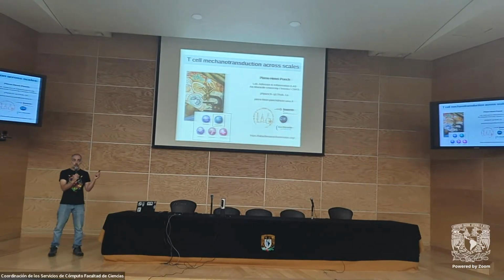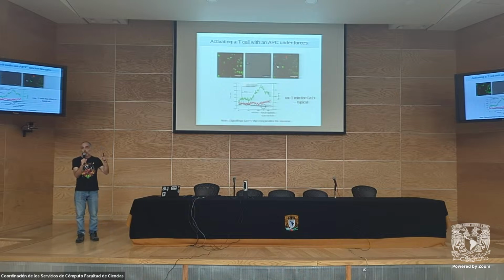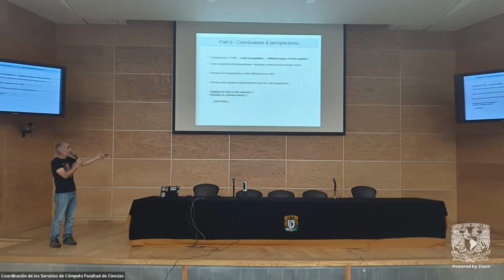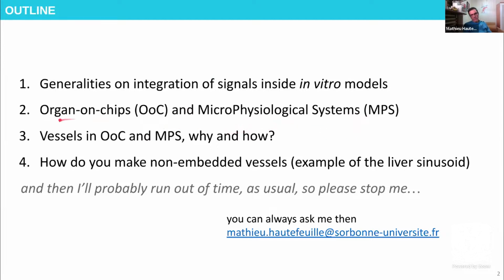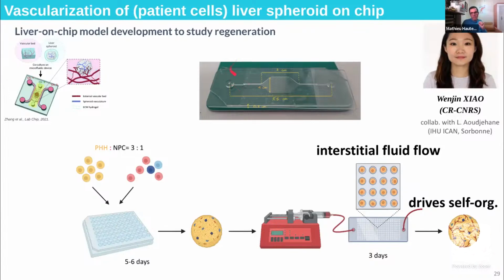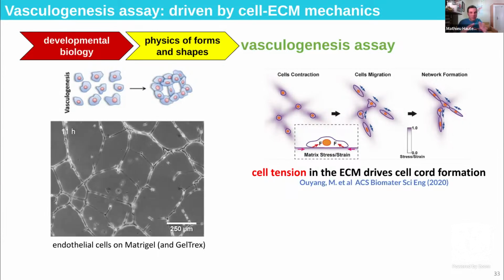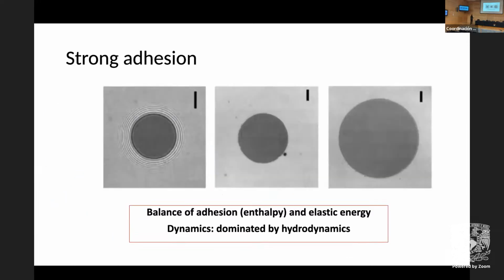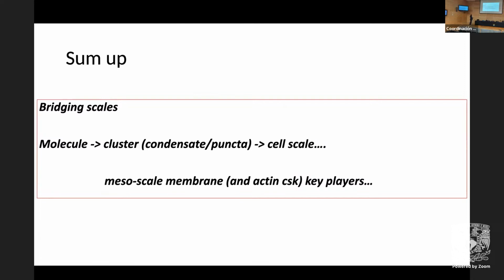International Symposium on Cellular Mechanotransduction and Biomimetic Technologies |Final Day!